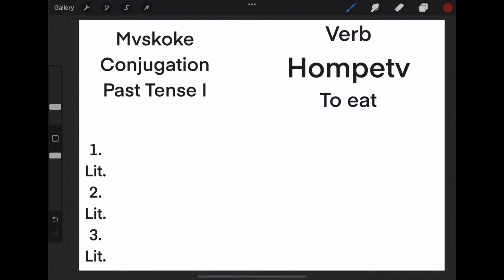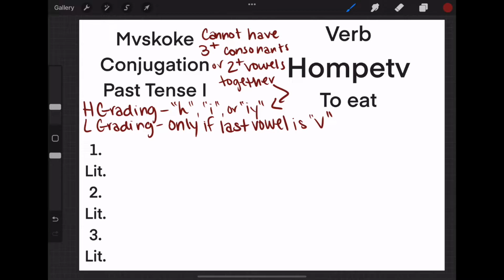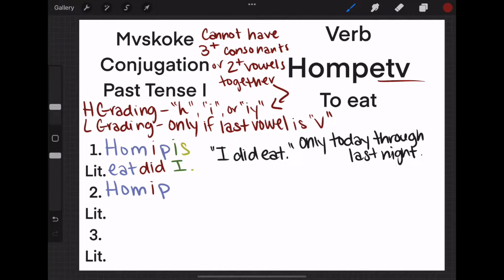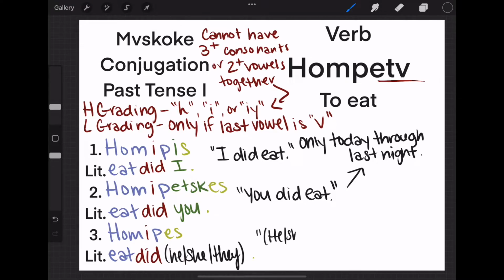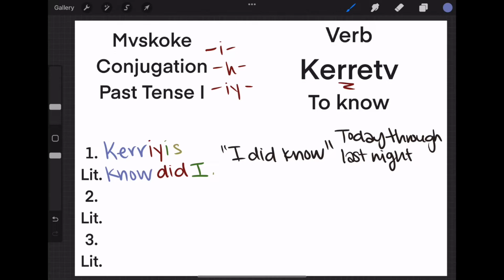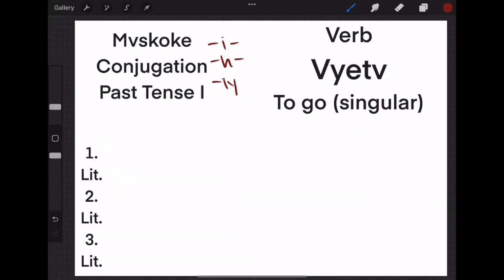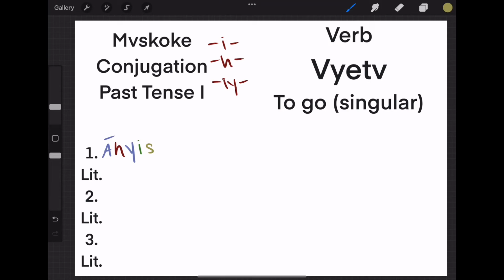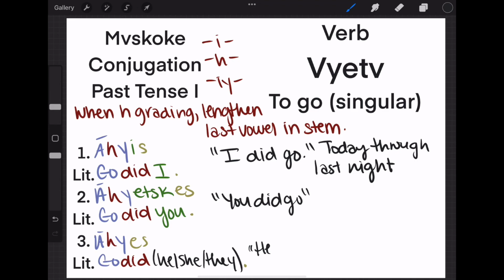Mvskoke Conjugation Past Tense 1 (Singular)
In this video I describe how to conjugate Mvskoke verbs in the past tense version one (today through yesterday or within 24 hours), singular. Please comment any questions or if you say these words a different way. Our language is beautiful and there are many dialects. If your elder says these words differently please listen to them. Mvto.